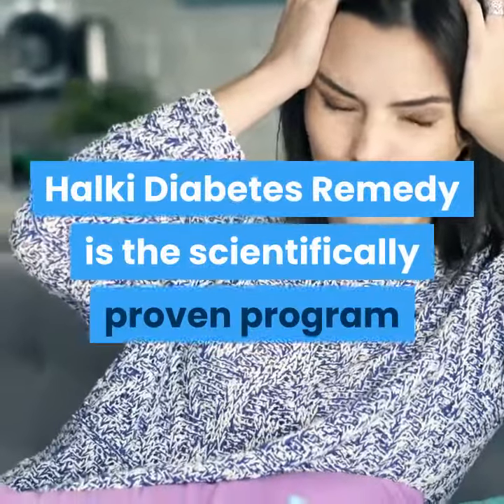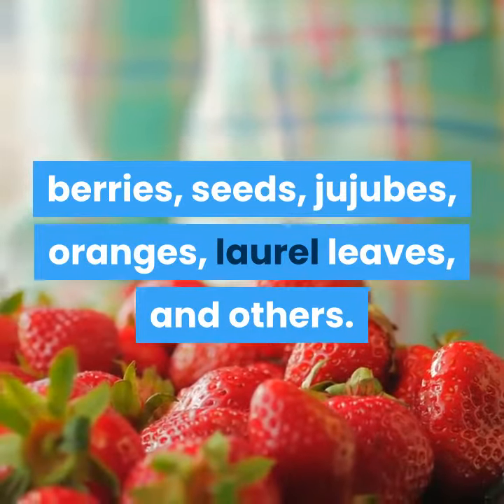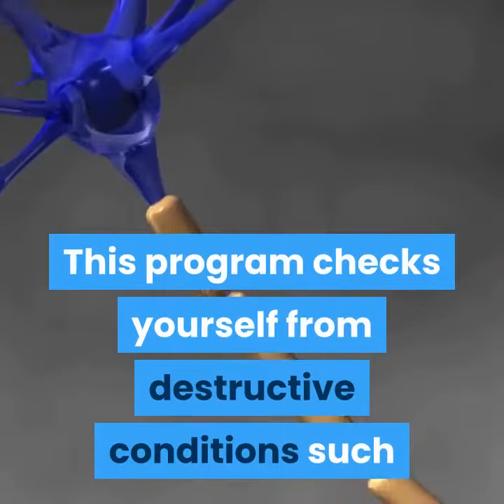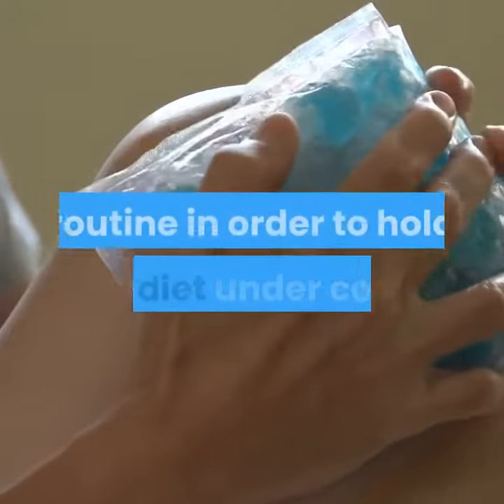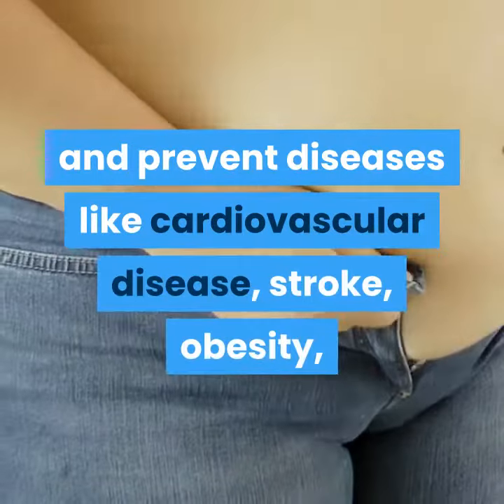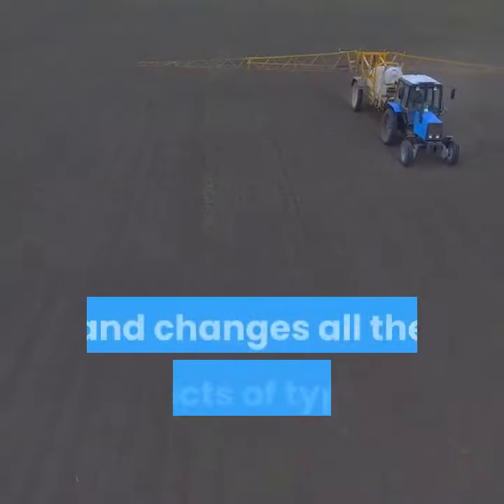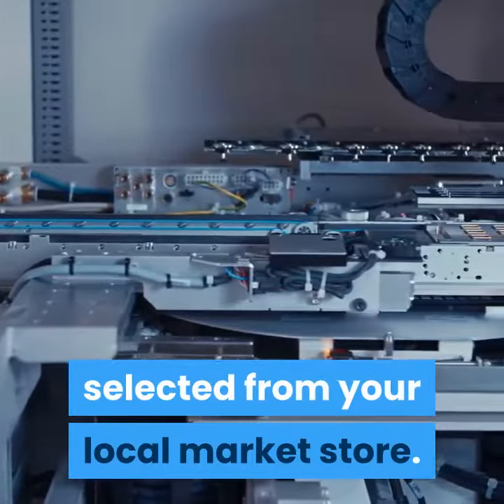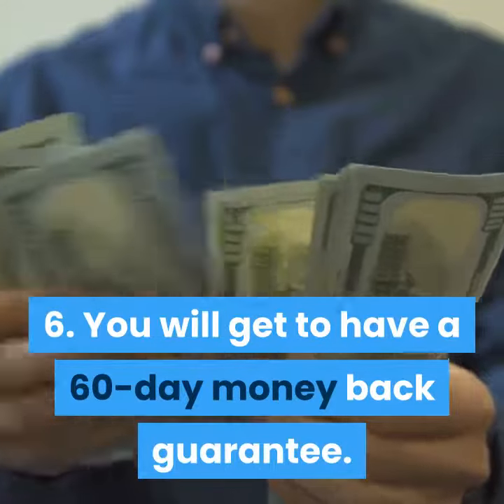Halki Diabetes Remedy review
Halki Diabetes Remedy is the scientifically proven program that converts your type 2 diabetes and increases insulin protection. This program overcomes your blood sugar levels and reverses type 2 diabetes without any medicines. These methods include Kohlrabi, herbs, berries, seeds, jujubes, oranges, laurel leaves, and others. This reduces all the critical and chemical toxins from your body.